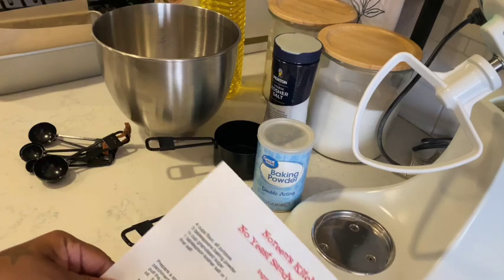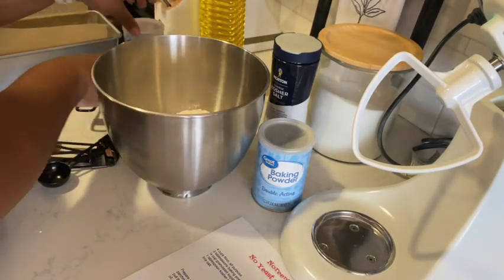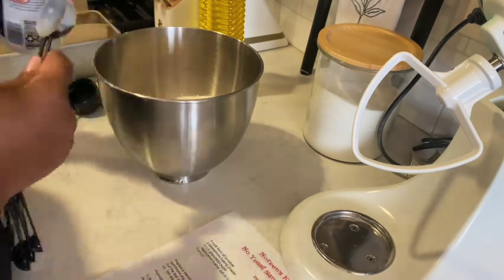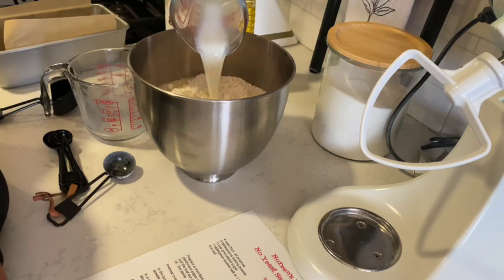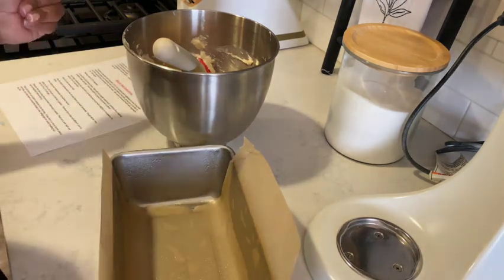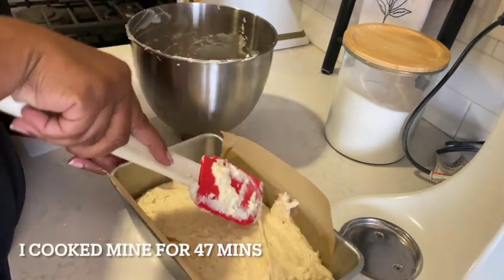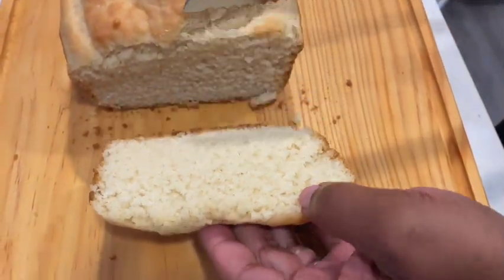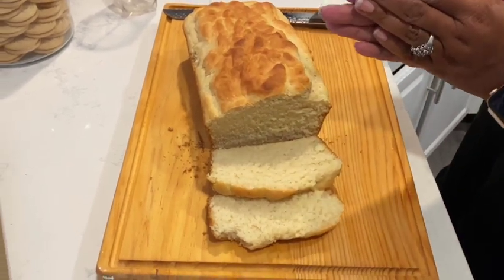Homemade Sandwich Bread No Yeast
Hello good morning, afternoon, and evening.

Recipe:
Homemade Bread.

Coffee Bar Table: